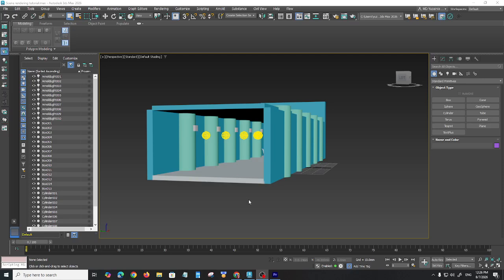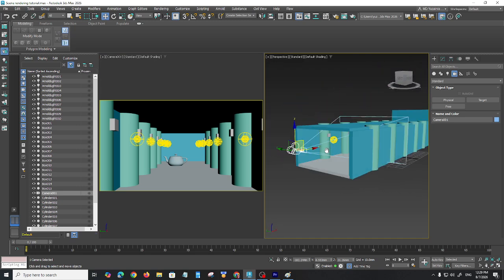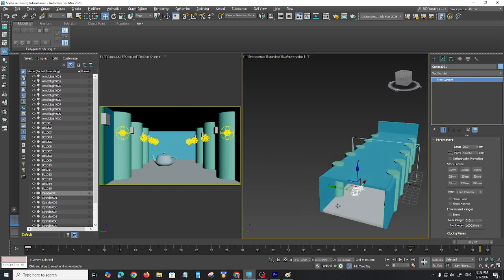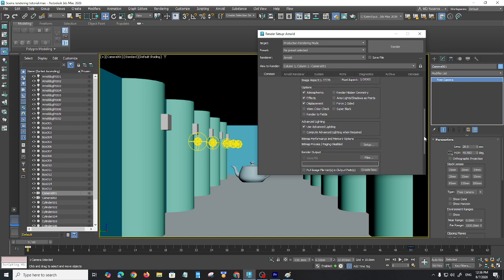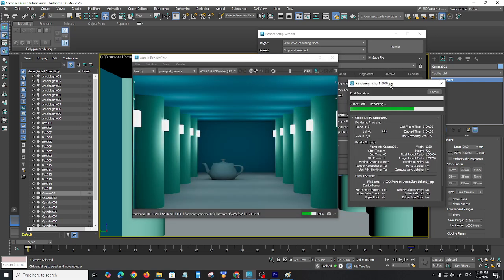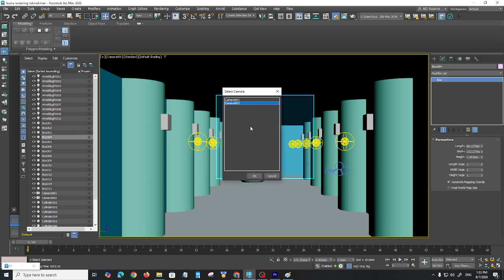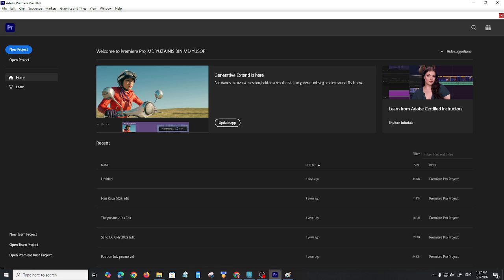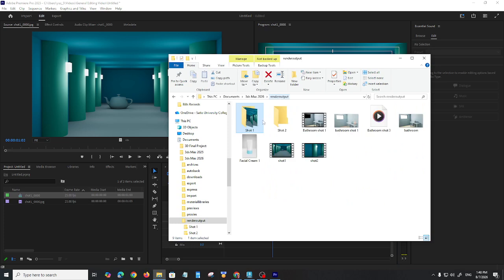How to render your animation in 3Ds Max 2026